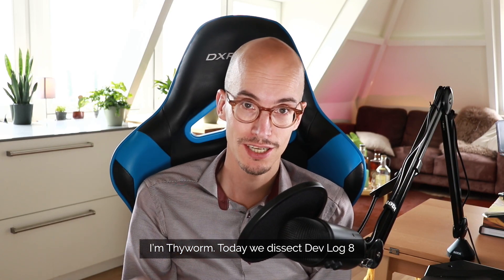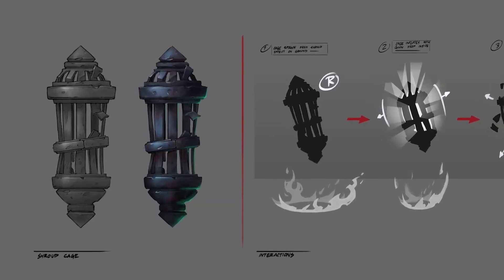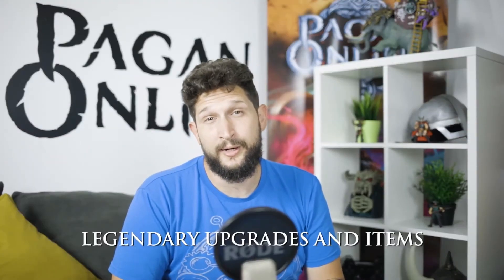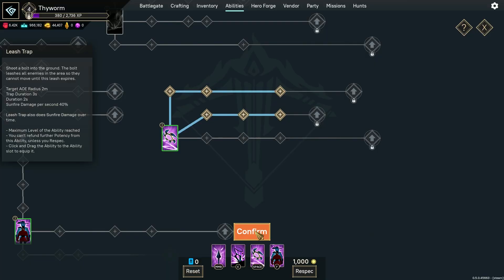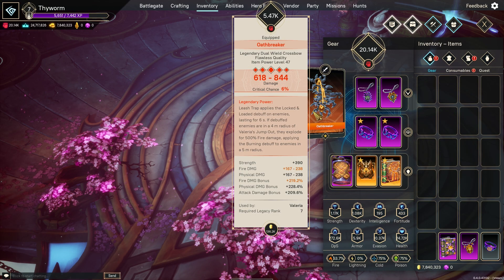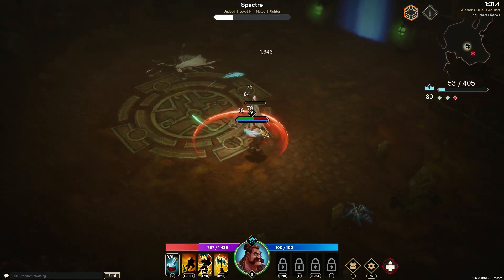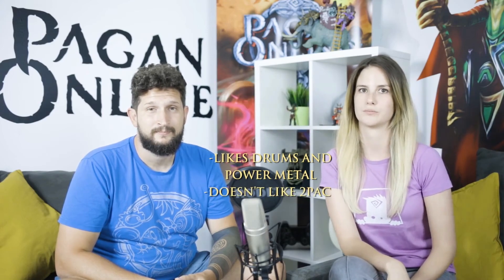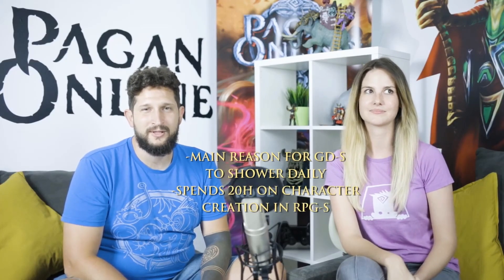What do devs say about BFP2? - DISSECTING the Dev Log - Pagan Online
We continue dissecting the dev logs, looking for hidden clues, random memes and additional info regarding Pagan Online.